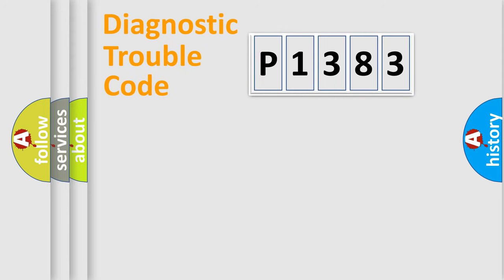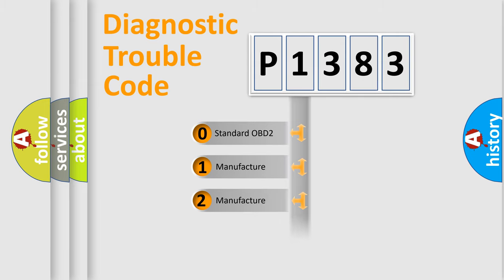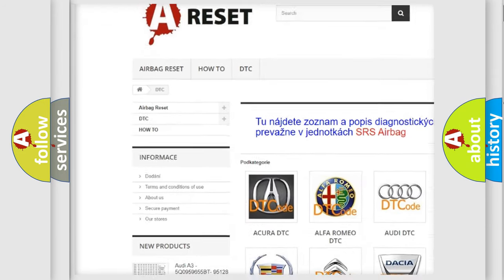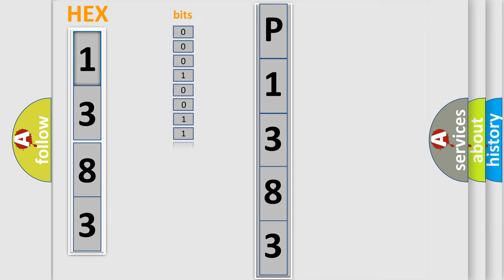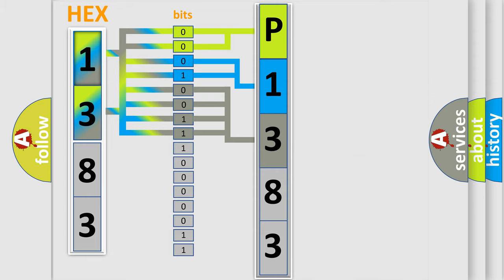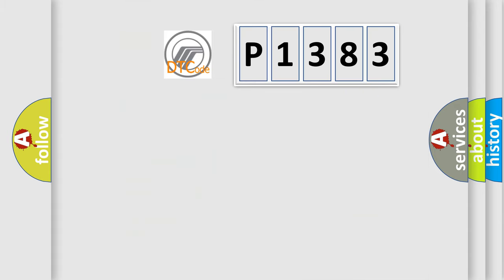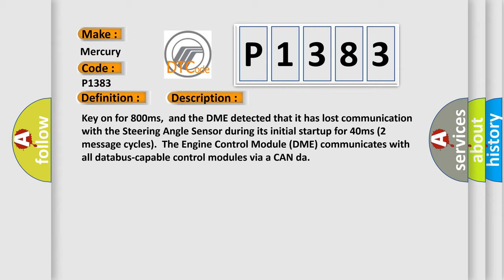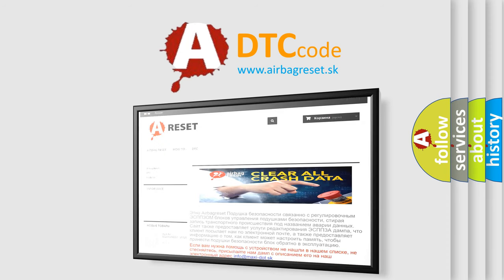DTC Mercury P1383 Short Explanation